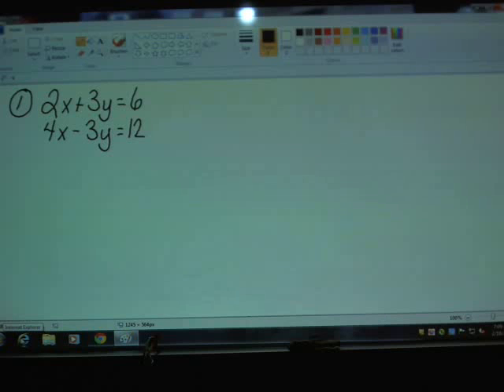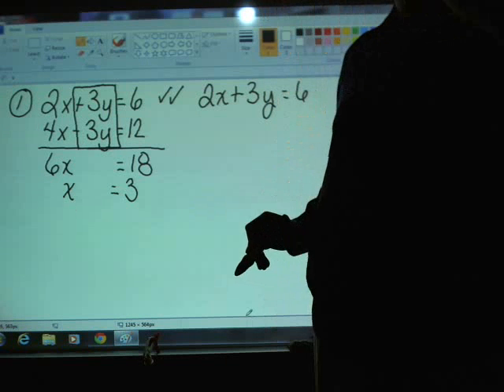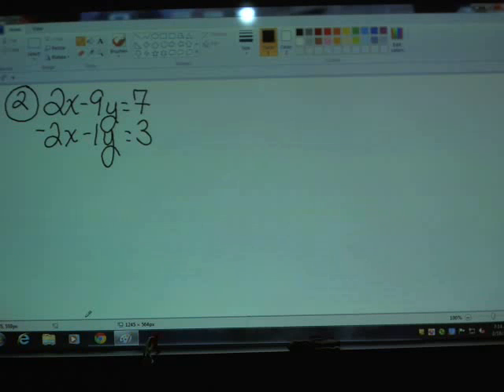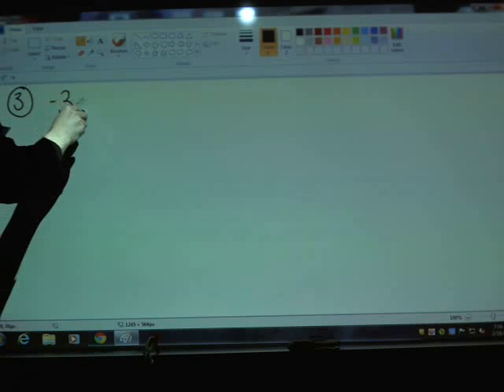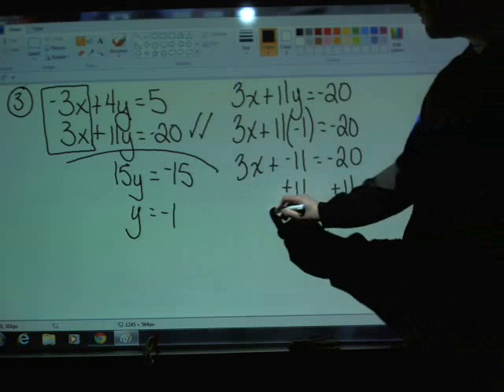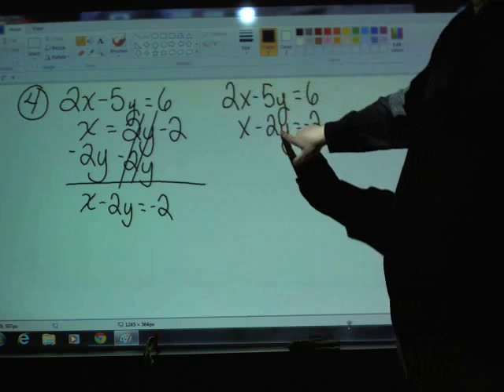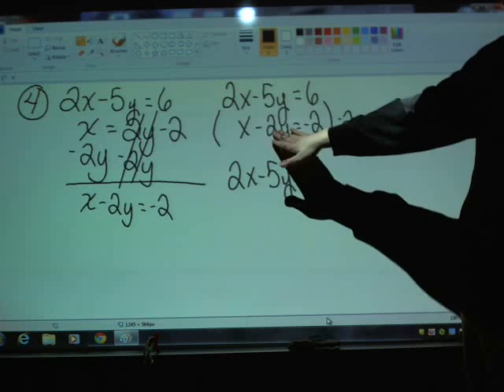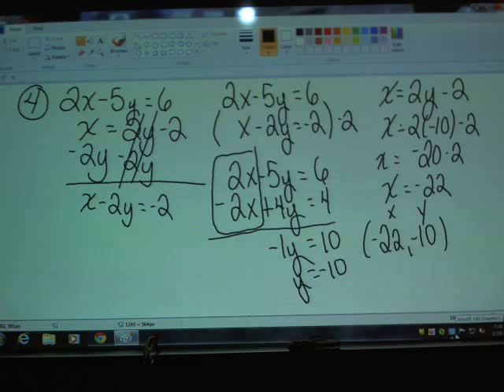Lesson - Eighth Grade - Elimination Method - Part B